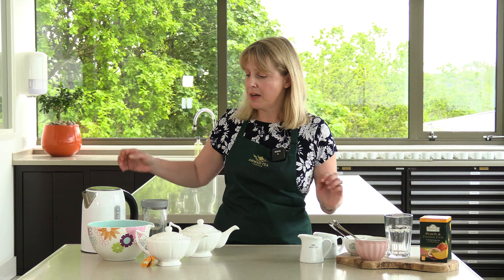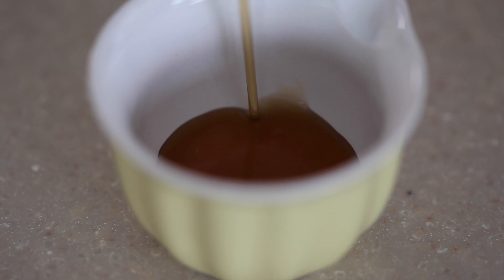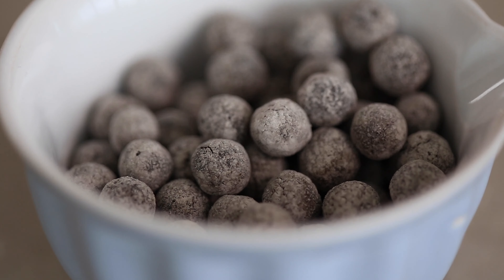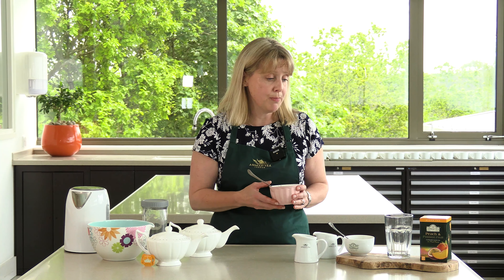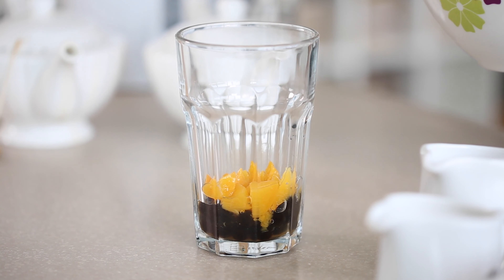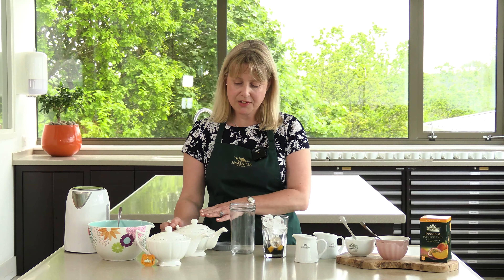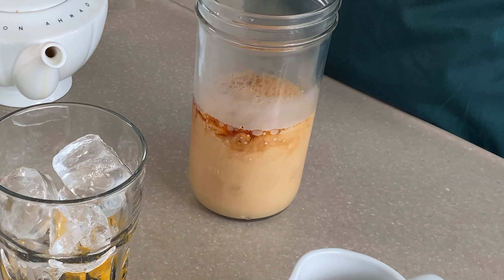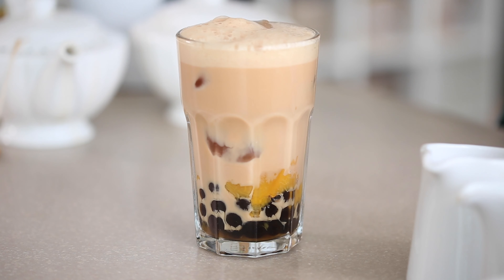How to make your own Bubble Tea at home, with Ahmad Tea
Did you know you can make bubble tea at home with real tea? Ahmad Tea's mixologist, Sarah Moulin, shows a quick and simple recipe to create a delicious tapioca tea in minutes. All you need is:
- 4 x Peach & Passion Fruit Teabags
- Tapioca
- Plenty of Ice
- Sugar syrup made from Demerara sugar boiled with water
- Evaporated milk
- Peach segments

Follow Sarah's method for a delicious summery drink you can enjoy in your own home.